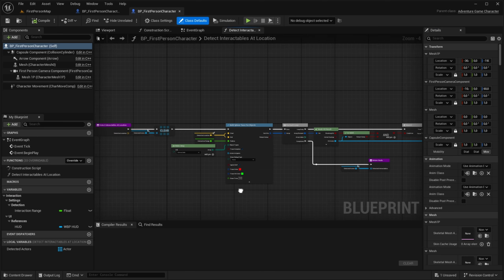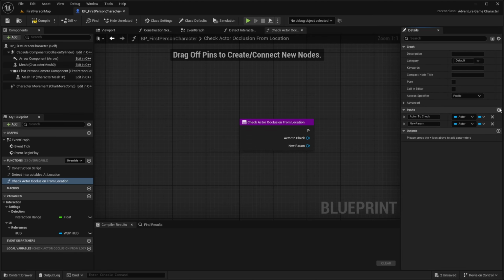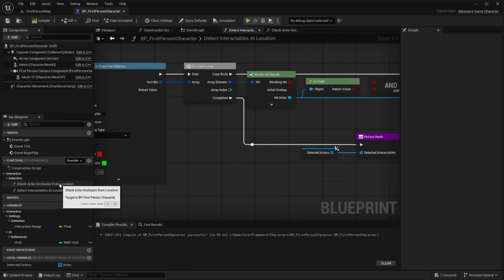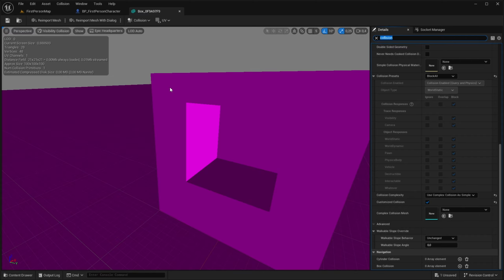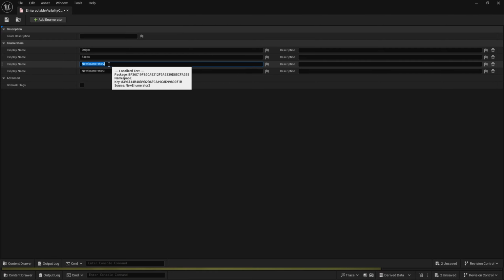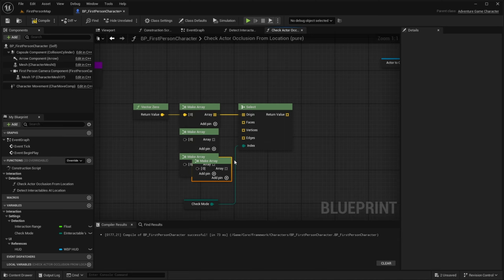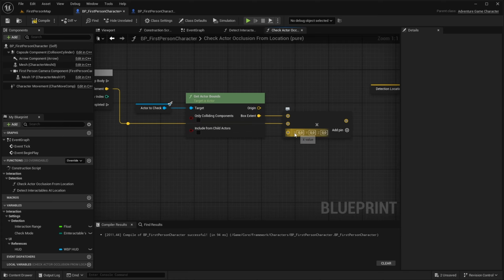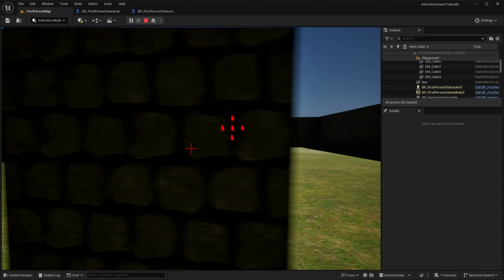Build an Adventure Game Framework in UE5 | Part 2 – Smart Visibility Checks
In this new episode of the Adventure Game Framework series, we improve the detection of interactable in our custom Interaction System by culling actors that are hidden to the camera.

Instead of simply detecting everything within range, we'll ensure that only visible interactables can be selected.

Chapters:
00:00 : Introduction
01:02 : Erratum
02:12 : Creating Visibility Check Function
04:45 : Checking the initial implementation
05:10 : Complex and Simple Collisions Meshes
06:05 : Adressing partially visible objects
08:28 : Defining Edges, Faces and Vertices Coordinates
09:42 : Updating the Visibility Check Function with the new modes
11:26 : Result with Faces Detection Mode
12:00 : Results with all the Detection Modes
12:45 : Outro

Please check out the demo of Asthenia, the game I am working on with Manthos Lappas